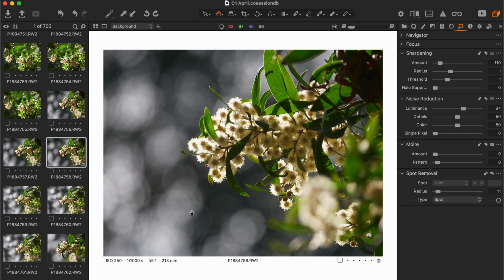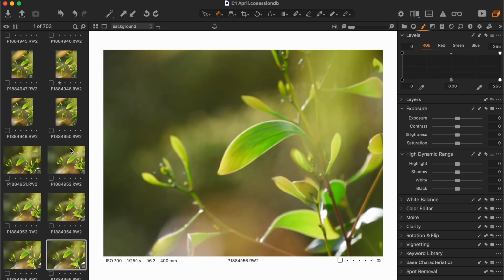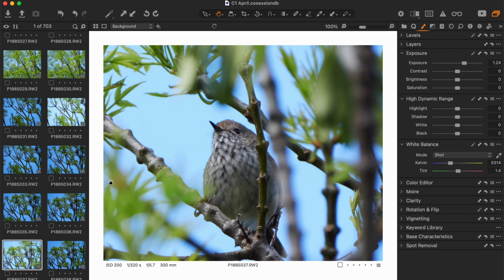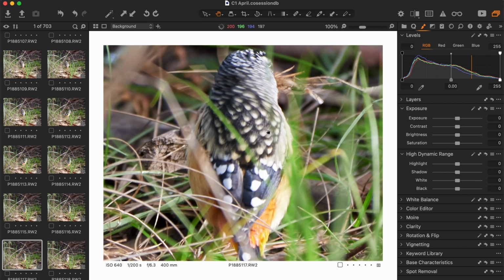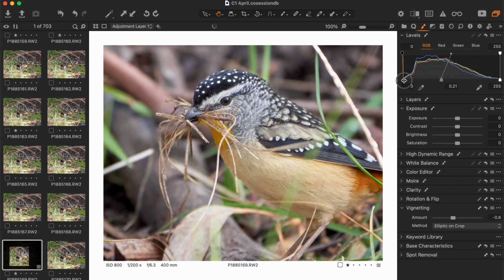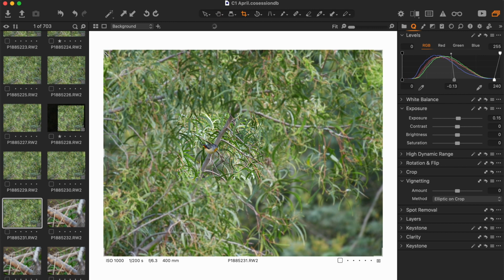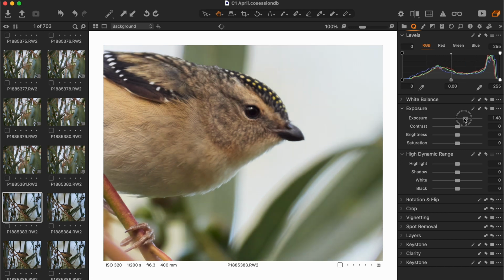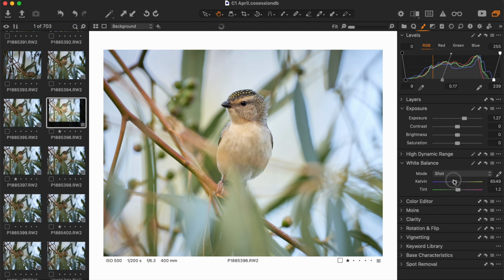Walk With Me – Royal Park Pardalotes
Welcome to the first edition of "Walk With Me"! Join me for a walk through Royal Park in Melbourne to meet the Forty Spotted Pardalote, New-Holland Honeyeater, and a few of the local wattles.